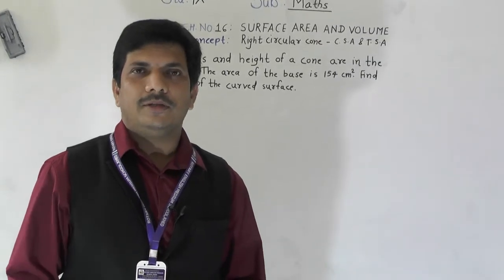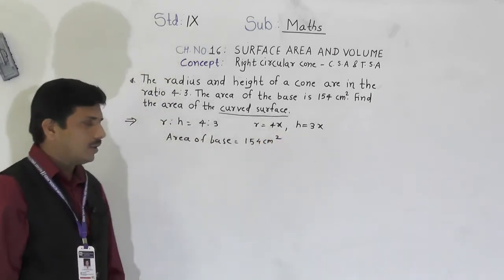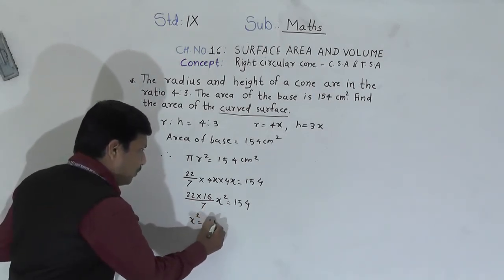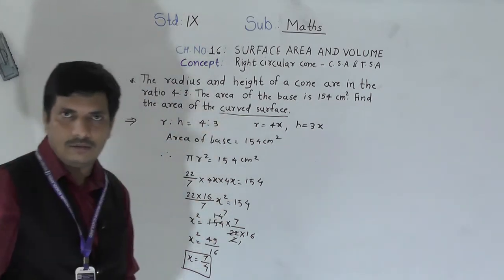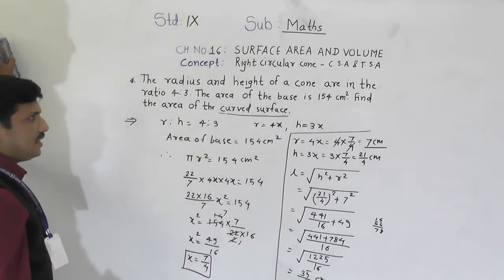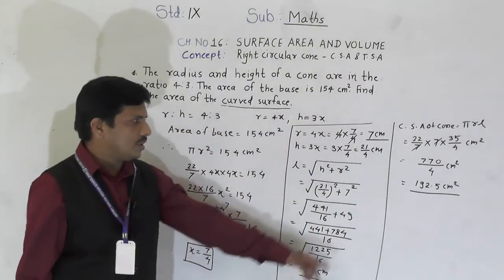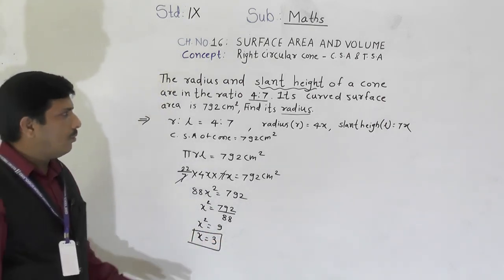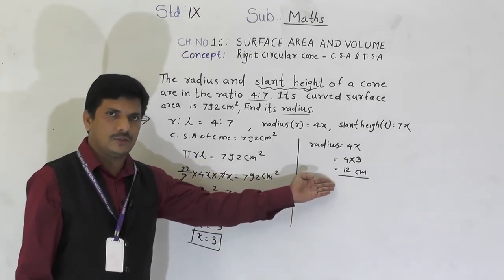IX MATHS RIGHT CIRCULAR CONE 3